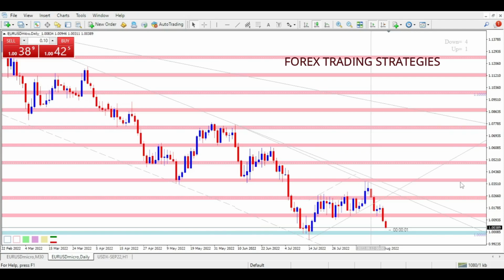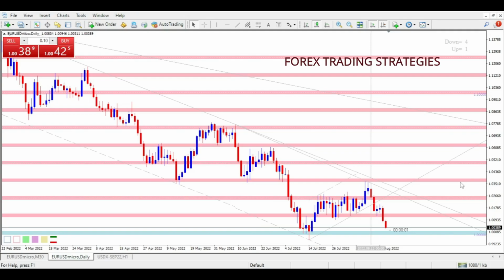5 Steps learn to trade as a consistently profitable trader - FOREX TRADING STRATEGIES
5 Steps learn to trade as a consistently profitable trader - FOREX TRADING STRATEGIES. how to become a consistently profitable day trader, how to become a consistently profitable trader, day trading, day trading live, live day trading
SOME FREQUENTLY ASKED QUESTIONS:
*BROKERS*

*ABOUT ME*
➤How old are you: Seriously??
➤How long have you been trading: Since mid-2016
➤Where are you based: South Africa